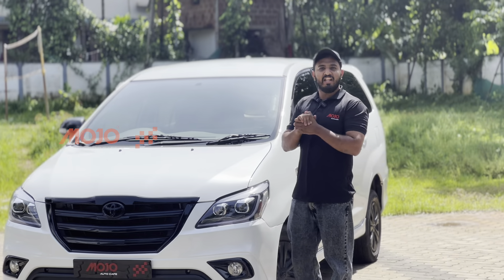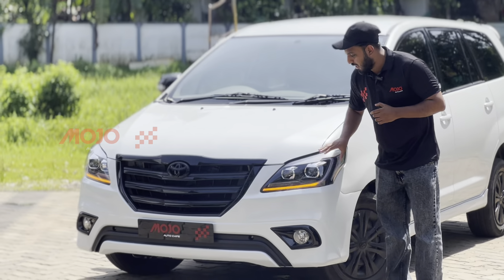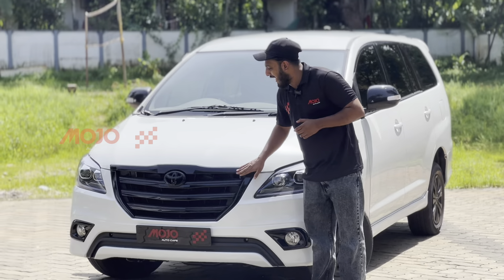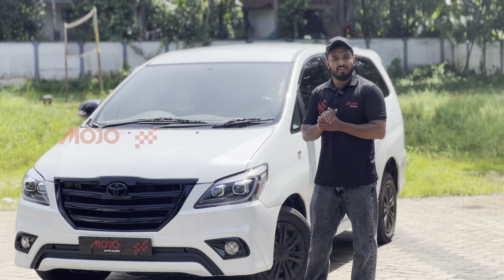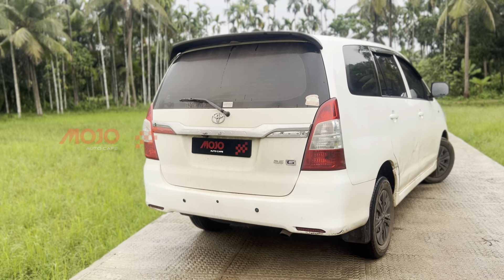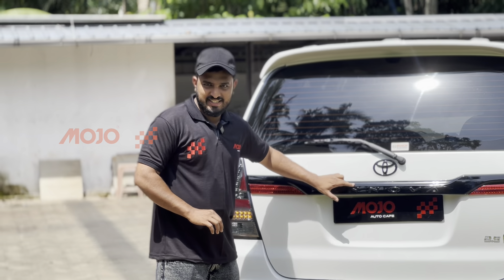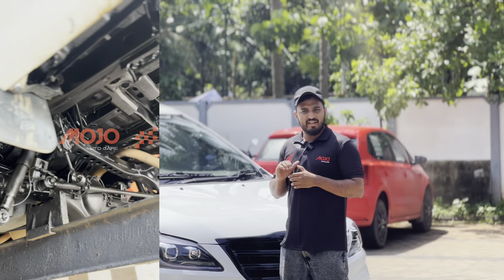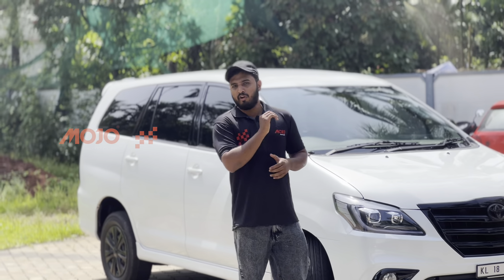INNOVA FULL PAINT | INSTALLED MAJOR ACCESSORIES | OLD TO NEW CONERSION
MOJO AUTO CAFE 1
Kavunthara road,Naduvannur

MOJO AUTO CAFE 2
near SBI,Naduvannur